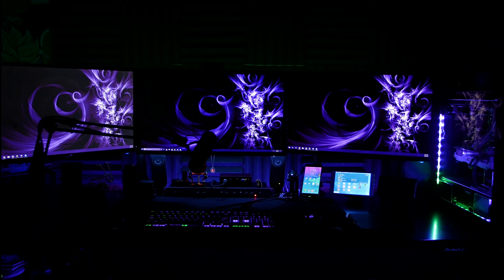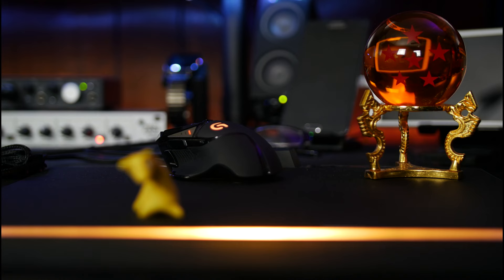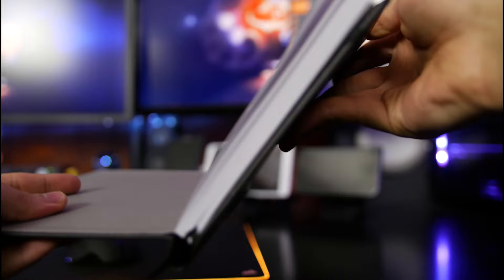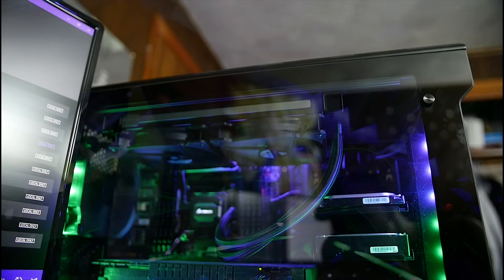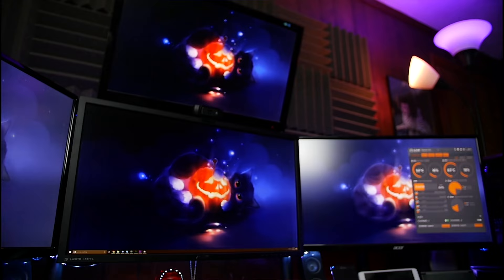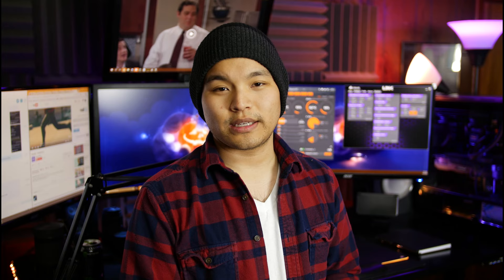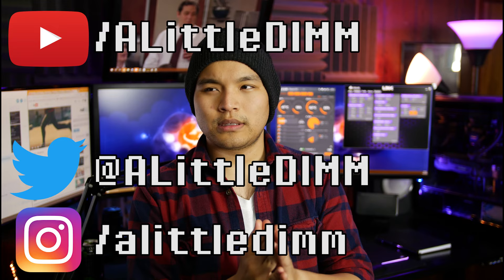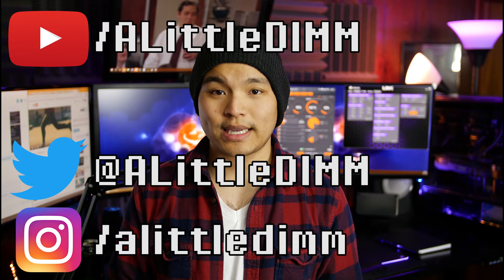Desk Setup! (October 2016)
This video took me way too long to do.  It was intended to be a full room tour, but over the couple of weeks I had this planned for, my room had gone through some changes and some of my things were loaned out (and therefore, you'd get footage of empty spots in my room where I'd say "this is where my guest PC's monitor would go, IF I HAD ONE").  I intend on making some additions when Black Friday rolls around, so I thought I'd limit this to a desk setup, instead.  Full room tour will be out eventually!

Also, I changed the channel name.  Let me know if you hate it.

Camera Gear:
Panasonic Lumix GH4 Body:

Mouse Pads:
Reflex Lab:

PC:
Phanteks Enthoo Evolv ATX Tempered Glass Case:

Amazon Links done!

Let me know if there's something you see that isn't listed here!

Not your cup of tea?  I have other things on my channel you may or may not enjoy